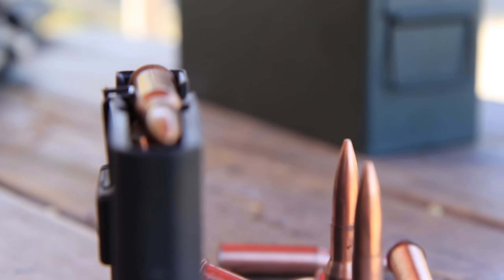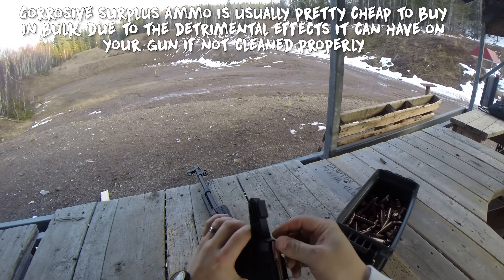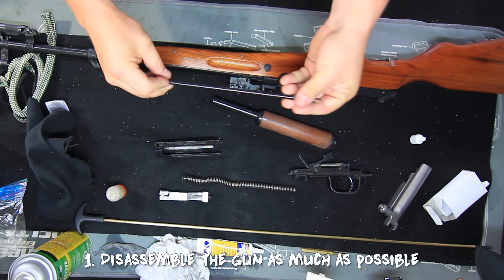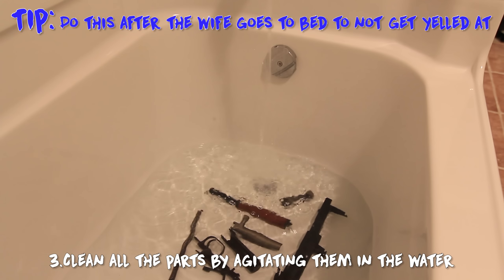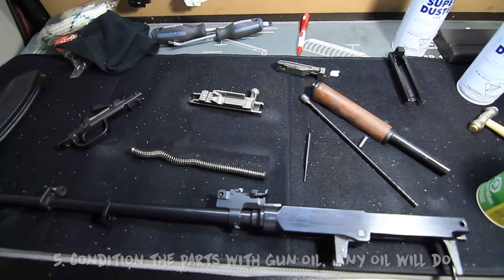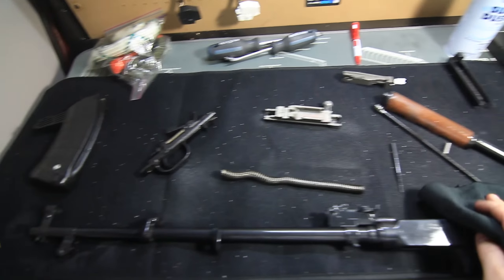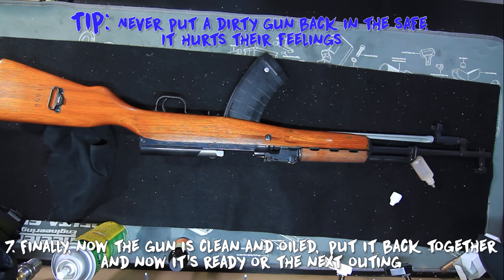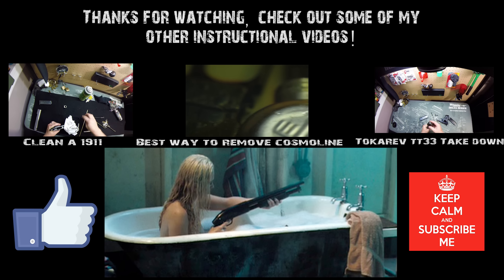How to clean your gun after shooting corrosive ammo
I decided to make a video on the process of cleaning your gun after shooting corrosive ammo  I have a lot of surplus ammo that will ruin my guns if I don`t clean them properly after a trip to the range.  After some research on the internet it took awhile for me to learn the right way.  Now I`m going to share it with you.  Very easy to do.